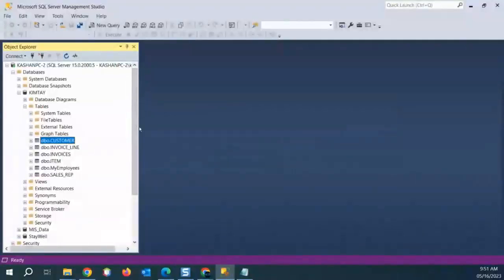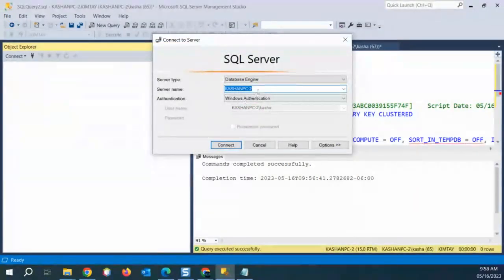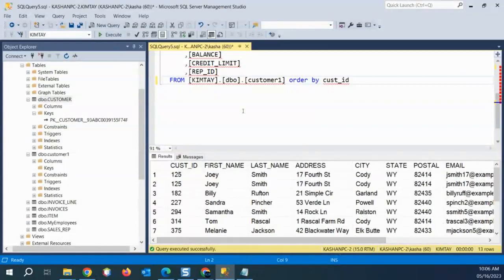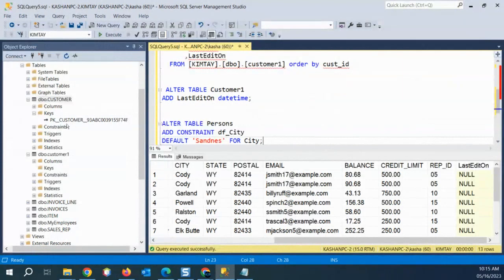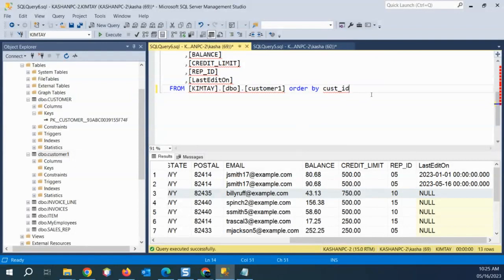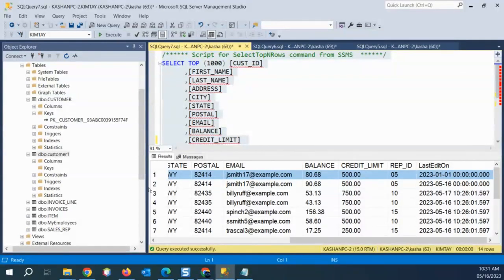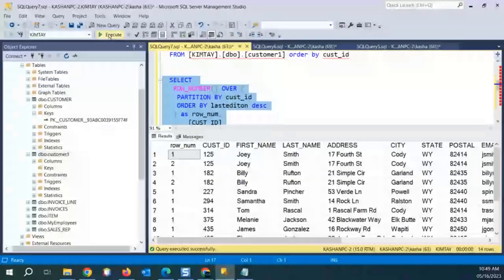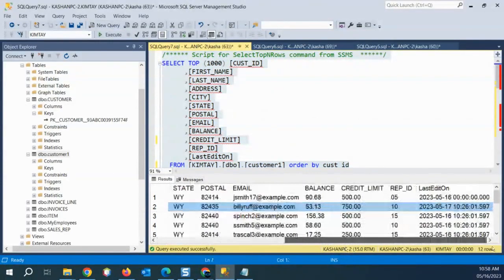SQL Server Duplicate data and solution using partitioning